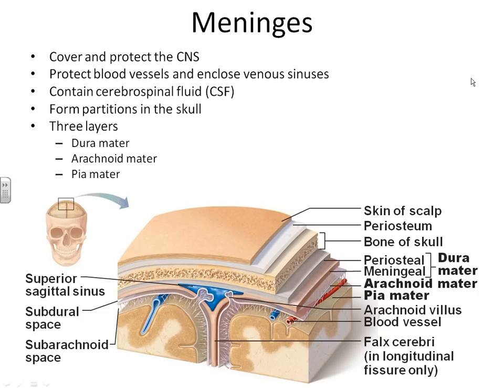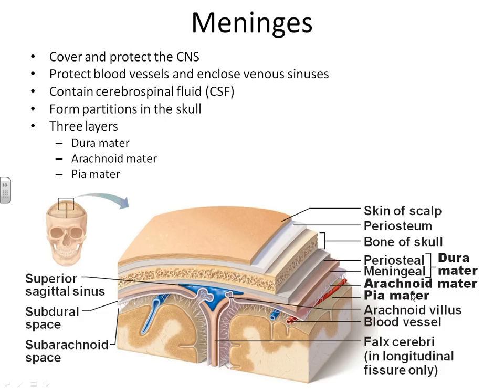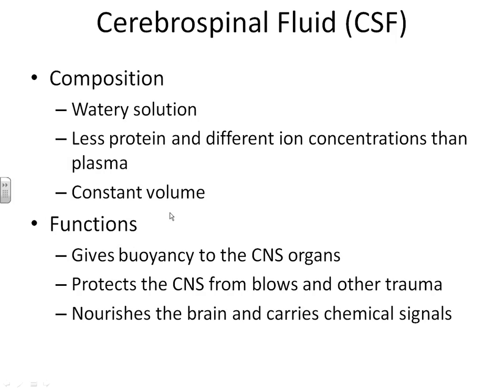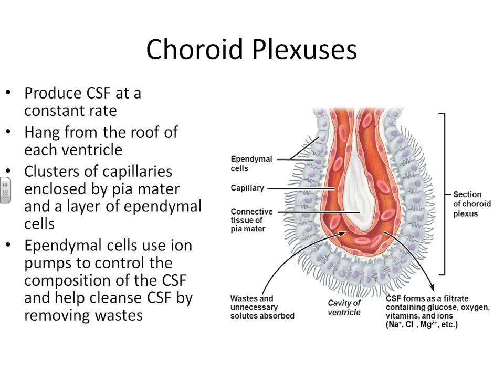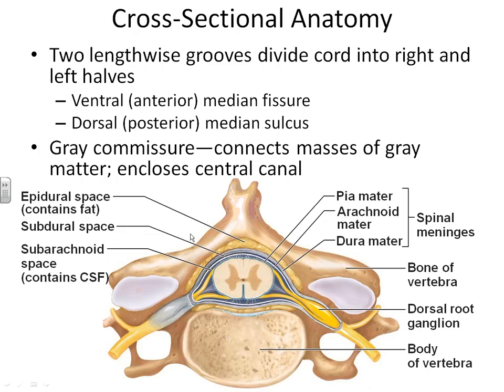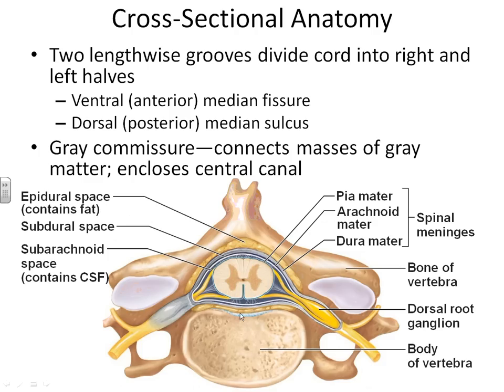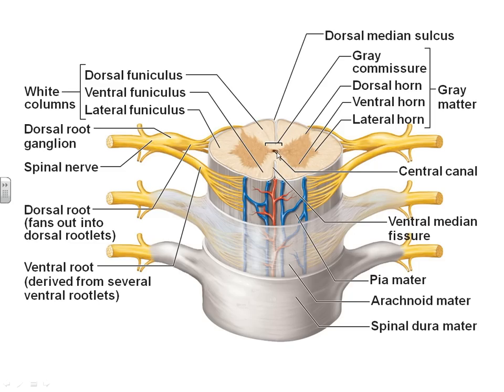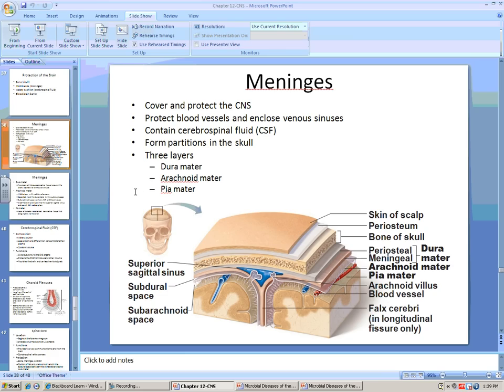A&P I Chapter 12 part 3 spinal cord